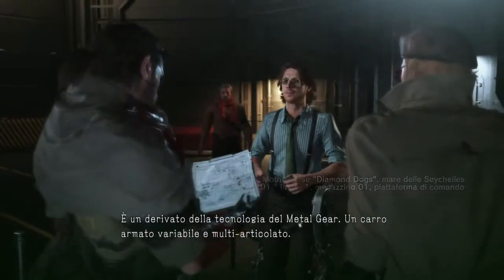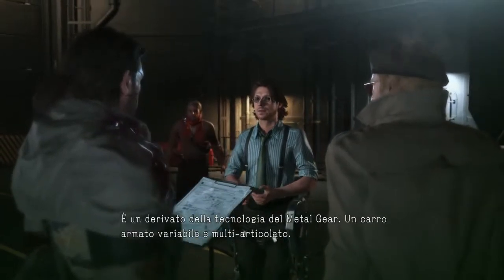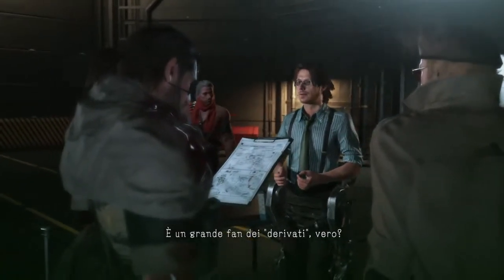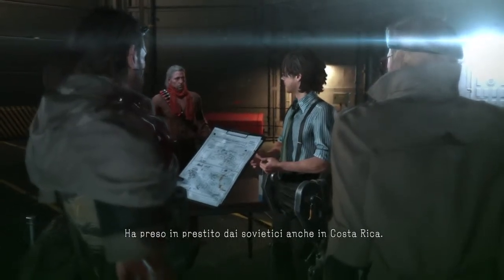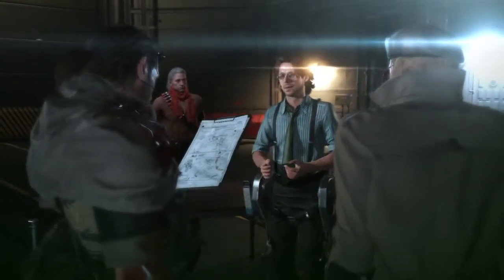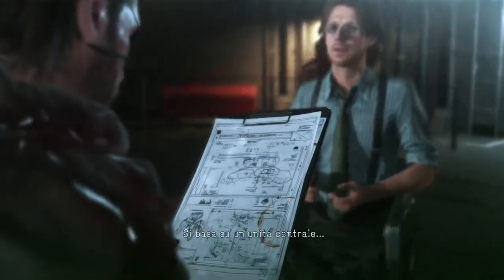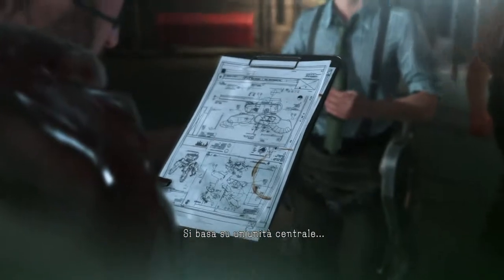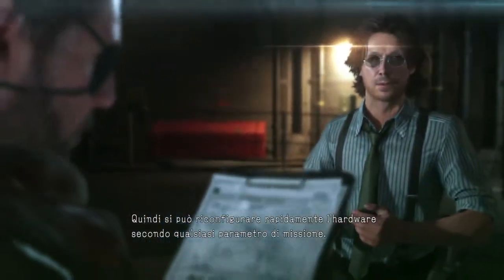Metal Gear Solid V: Battle Gear cutscenes (sub ITA)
Dr. Huey Emmerich's new project: Battle Gear.